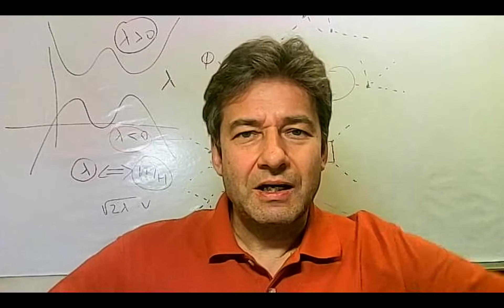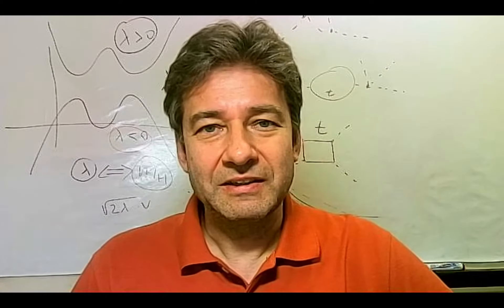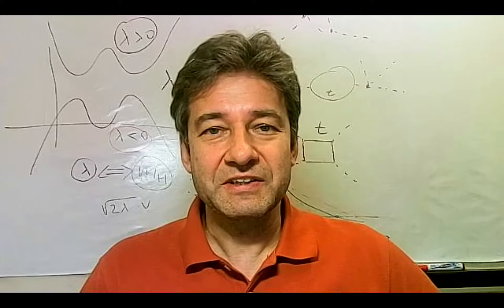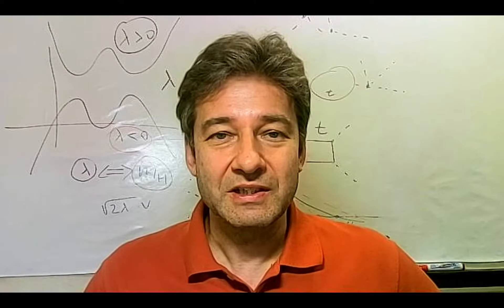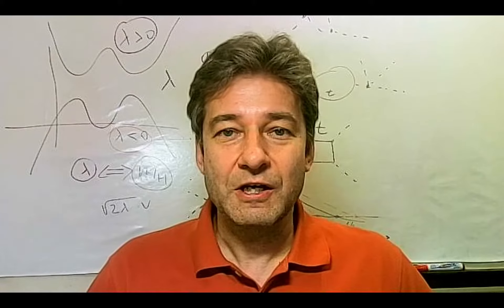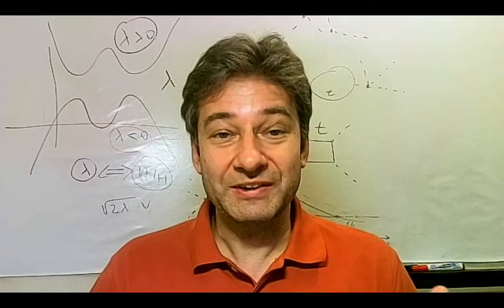Particle Physics with a Research Year Abroad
Professor Alexander Belyaev introduces the unique particle physics degree that we offer at Southampton, which includes spending your final year working on a research project at CERN.